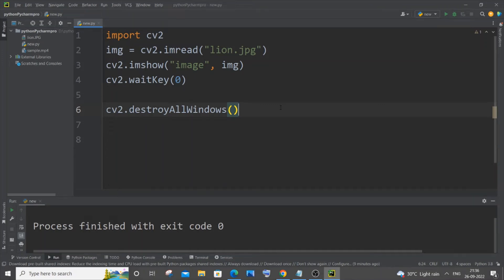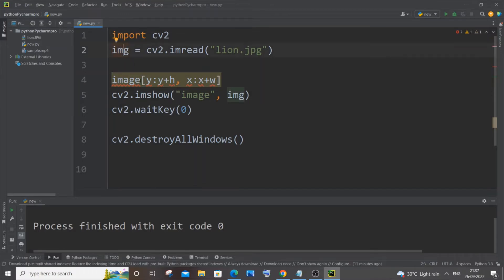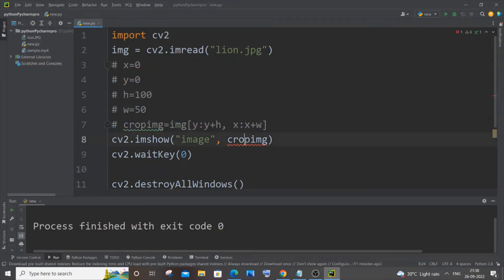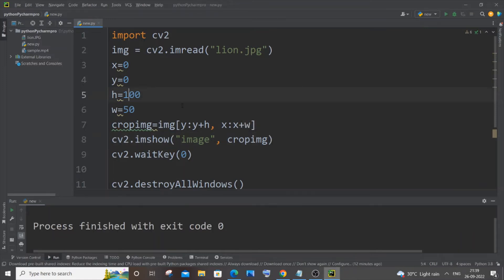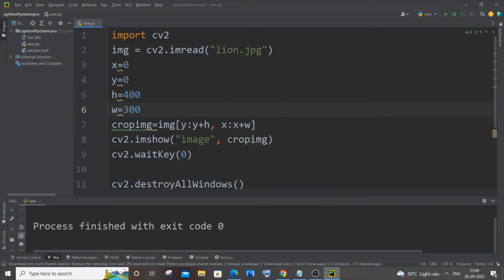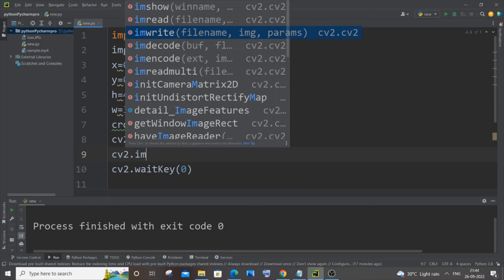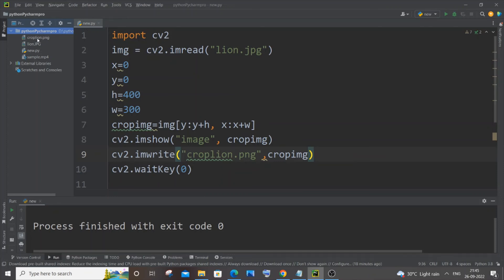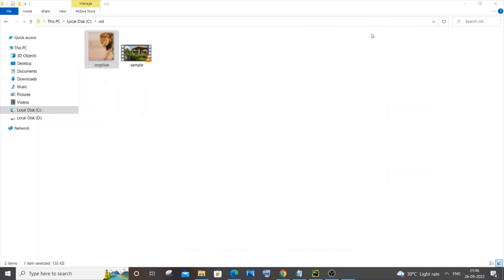Crop and save image by using Opencv Python tutorial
How to crop and save image by using opencv python is shown